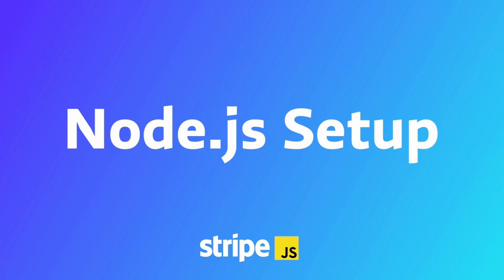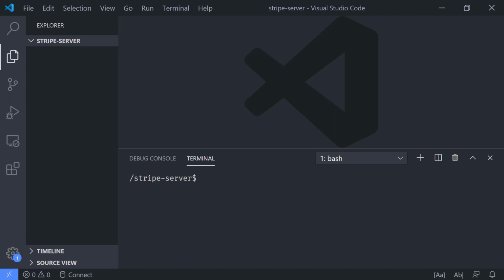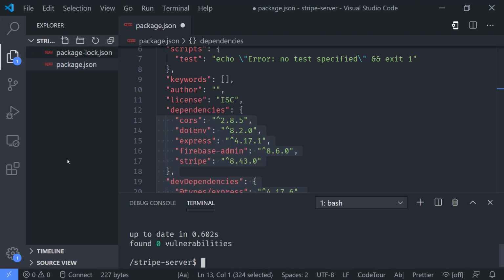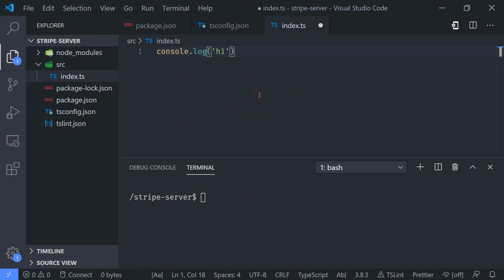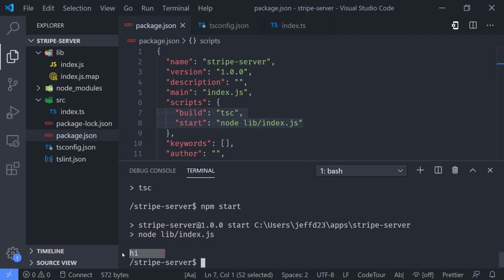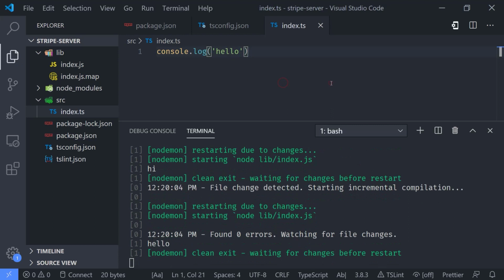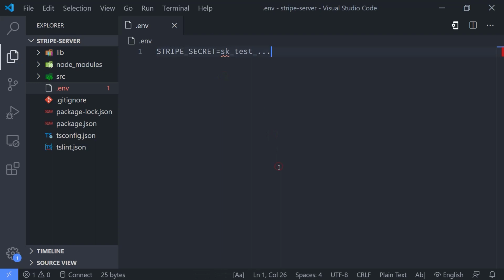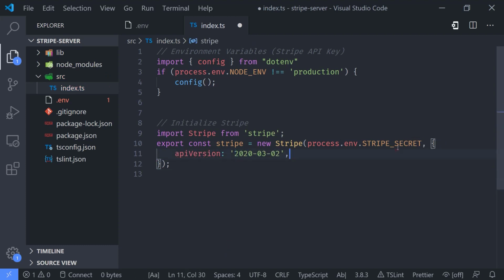[Stripe Payments JavaScript] 5. Node Setup